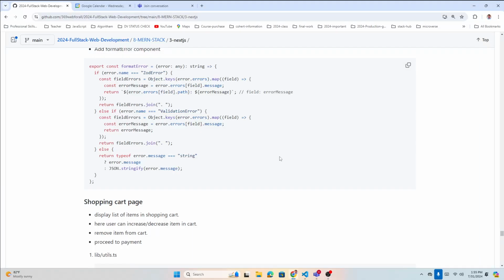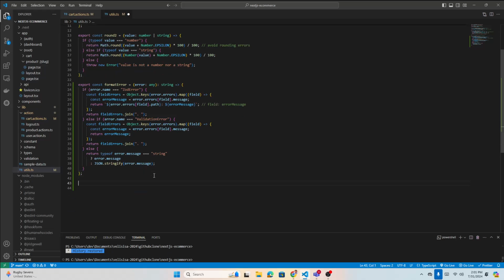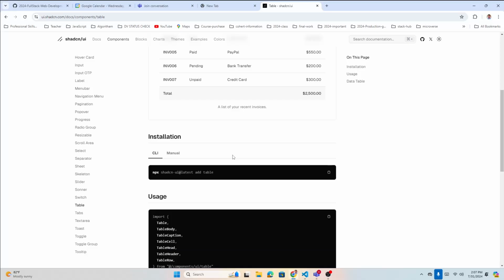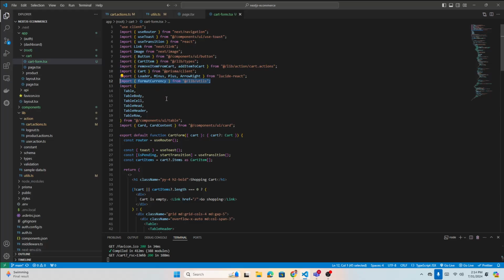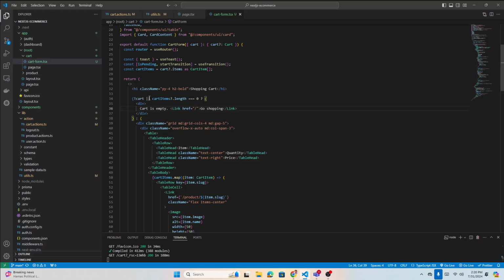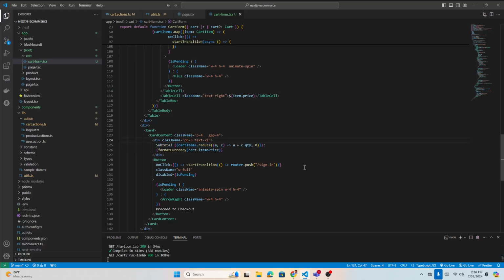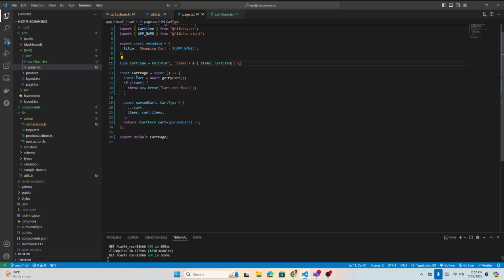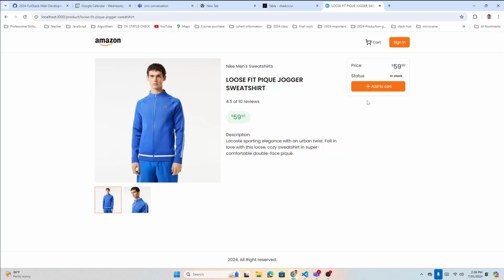ecommerce 8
ecommerce , nextjs, shadcn